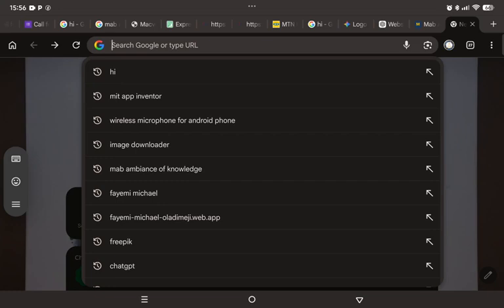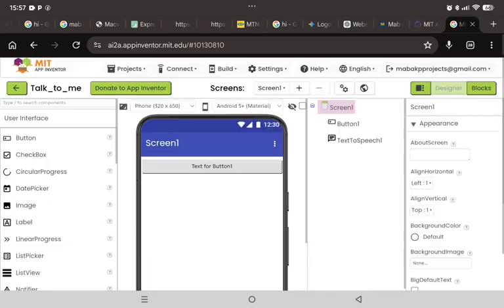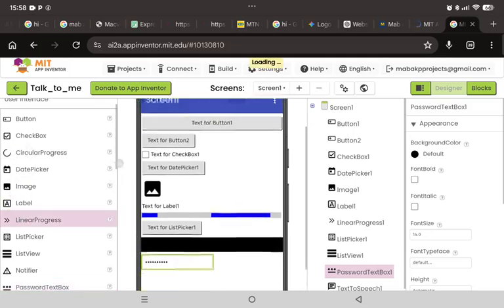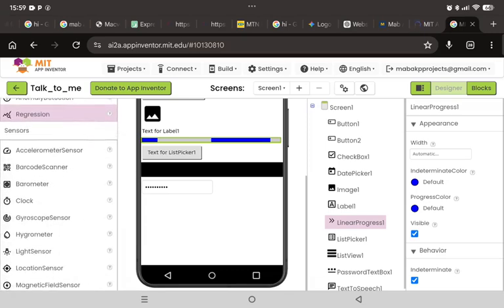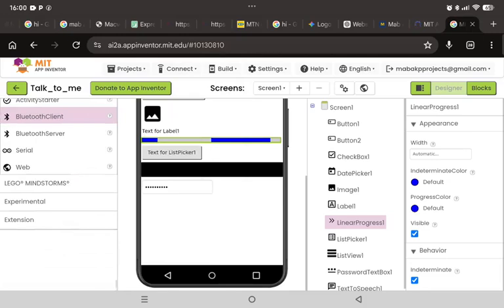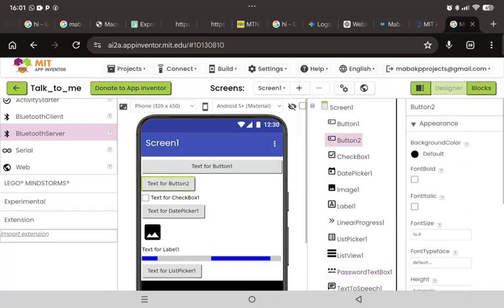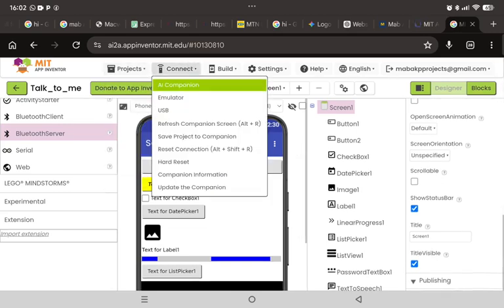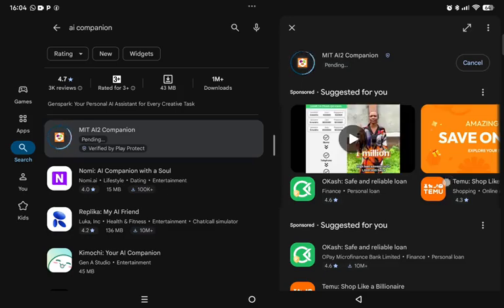Learn to build apps with no code environment, using MIT APP INVENTOR. Lesson 1a